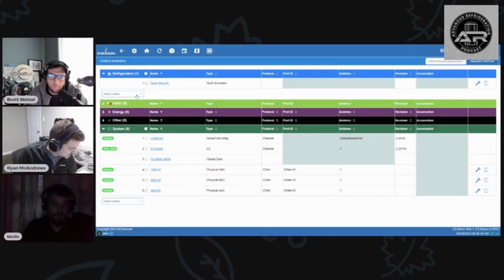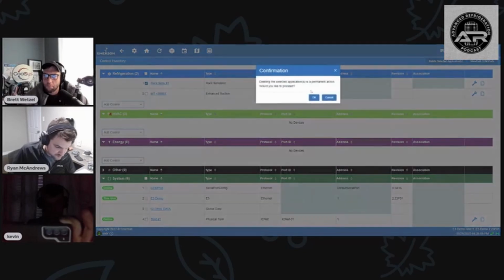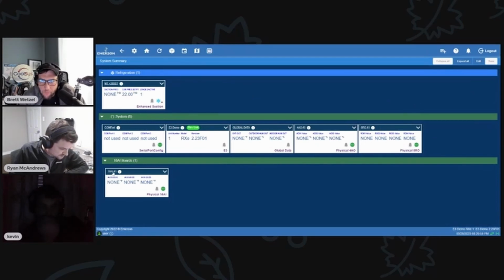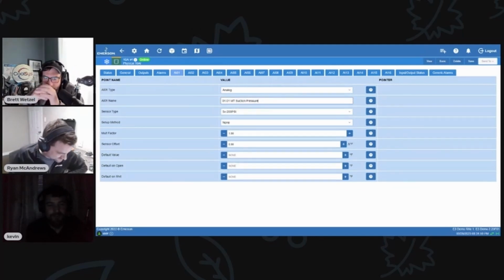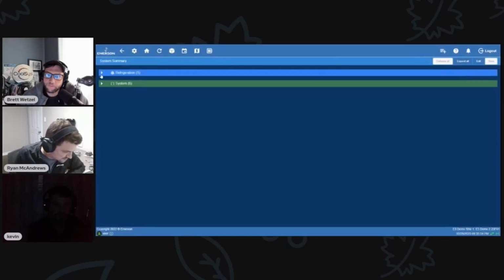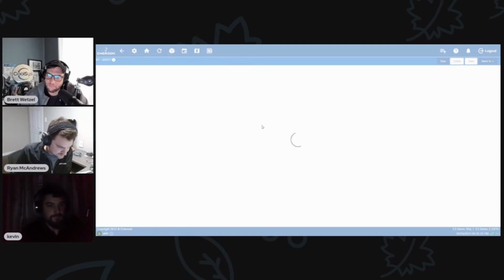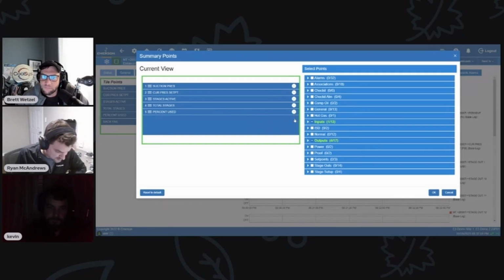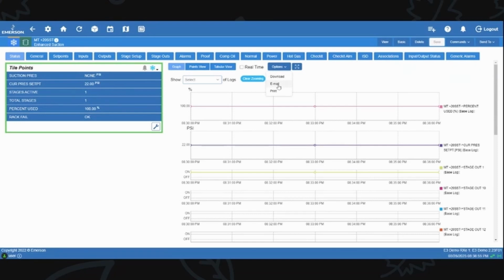Programming E3 With Ryan McAndrews Part 2